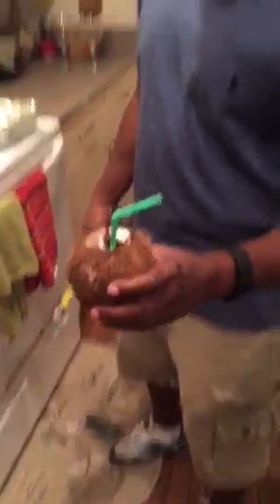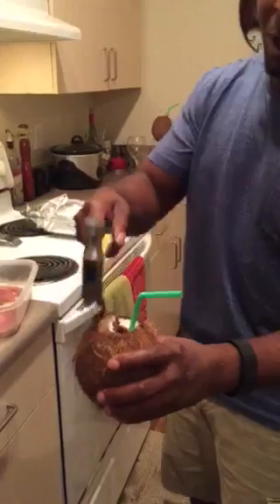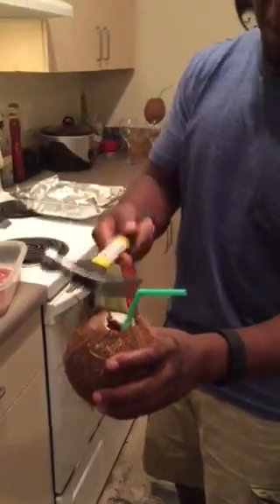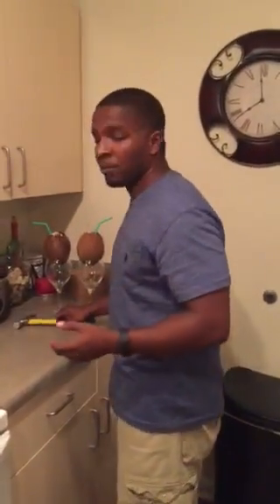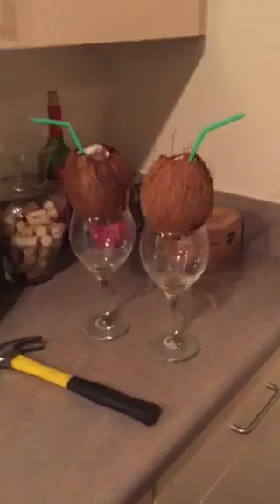Cool Couples Cook-Episode 2.1 (Part 1)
After realizing how much they loved being in the kitchen together, Carmen Jones and Donald Jumper decided to create a YouTube channel so that people all over the world could share their love of food, fun, and good eating. What makes this channel unique is that the pair is learning as they go! No fancy tools, experience or training-just a good time, and amazing food! Because they love hosting dinner parties, they’re even inviting other couples to join!